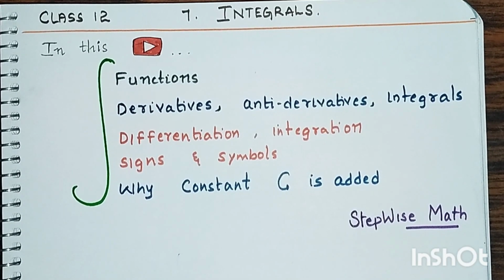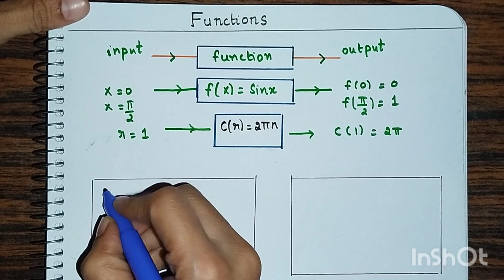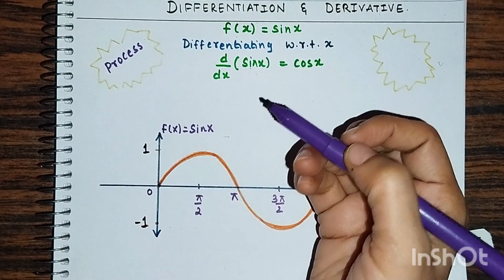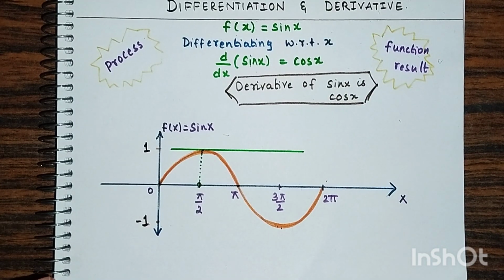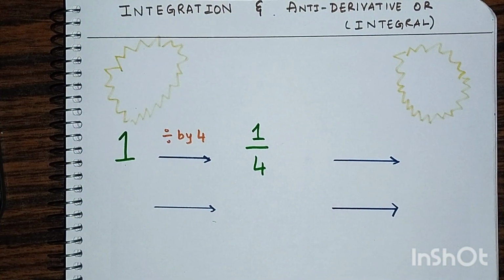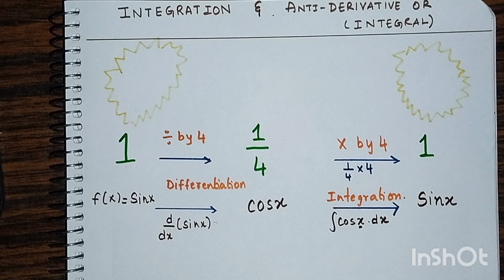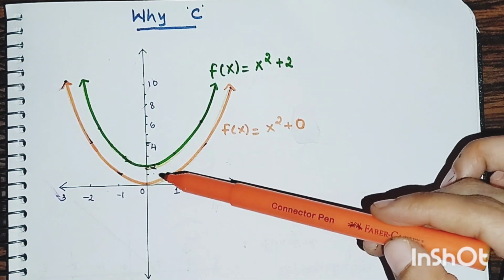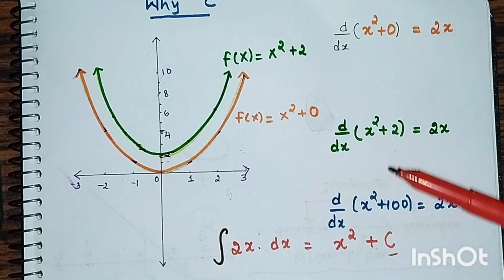Class 12 | Maths | Integrals - 1 | introduction | Basics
Basics and strong foundation helps to gain confidence to understand any concept
So, I have made the first video covering
Why constant C is added after integration